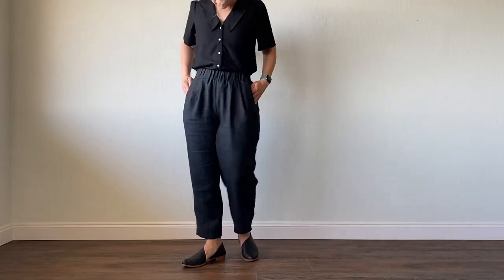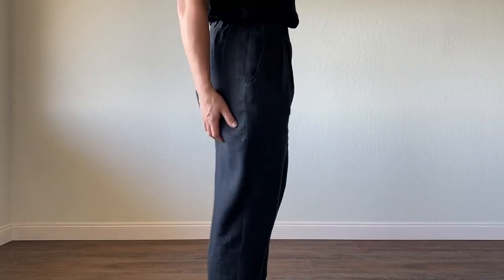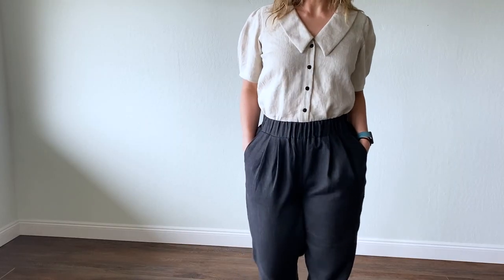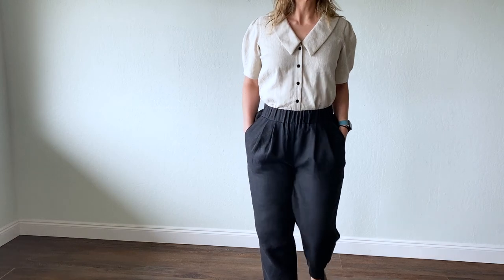Sewing Classic Pleated Trousers | Sew along and make some pants, too!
Sew along with me while I make the Xanele Longs (trousers/pants) in a lovely, rumpled, textured black linen.

//MY SEWING TOOLS AND WHAT I USE IN MY VIDEOS:

SLEEVE AND CHEST IRONING BOARD
TAILORS CLAPPER
TAILORS PRESSING HAM
WATER SOLUBLE PENCILS
MAGNETIC PIN PAL
UNIVERSAL SEWING MACHINE NEEDLES
POINT TURNER

// MY CAMERA EQUIPMENT FOR YOUTUBE VIDEOS:

MEMORY CARDS
DUMMY BATTERY FOR CAMERA
CAMERA TRIPOD
LIGHT DOME/DIFFUSER
LIGHT STAND
…and my iPhone14 Pro Max!